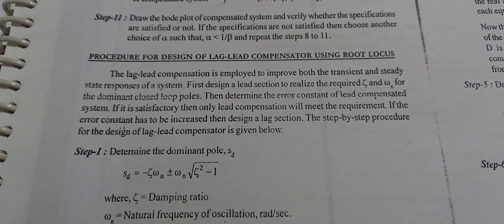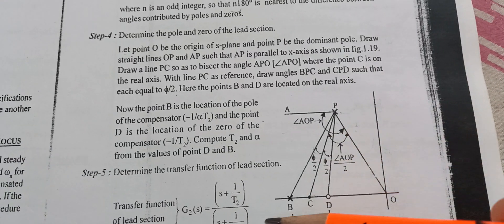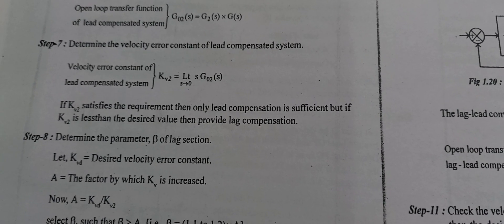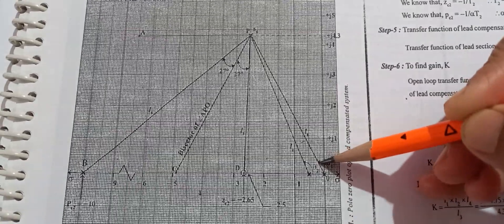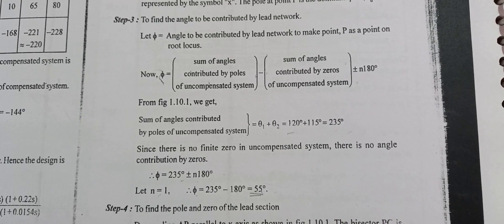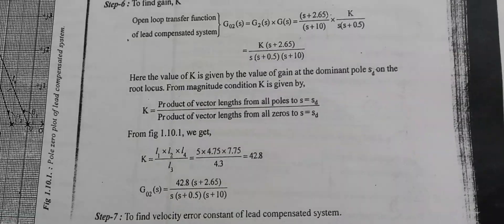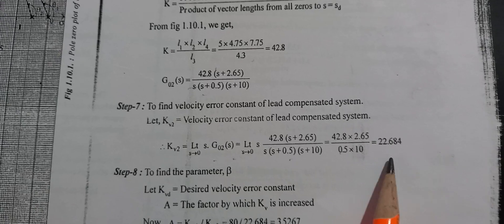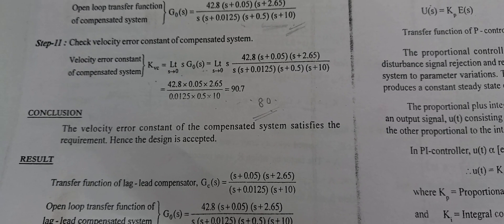KTU S6 EE304 Advanced Control Theory Module 2 part 3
lag lead compensator using root locus